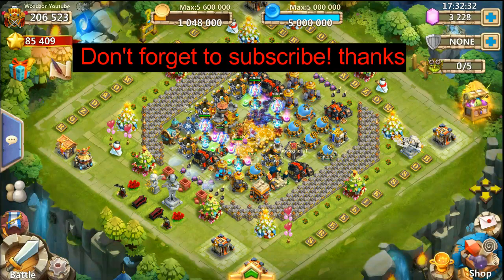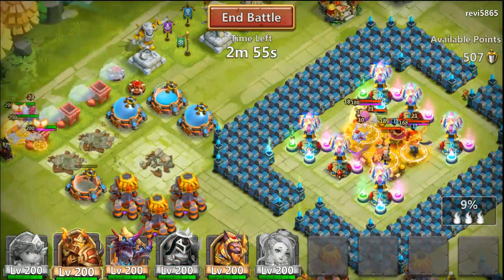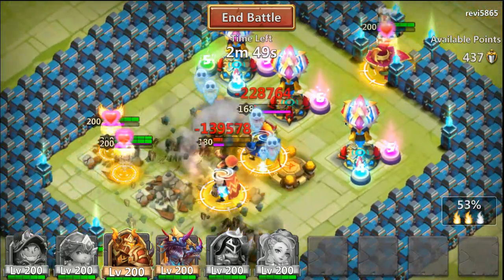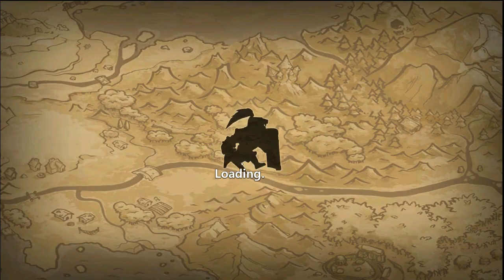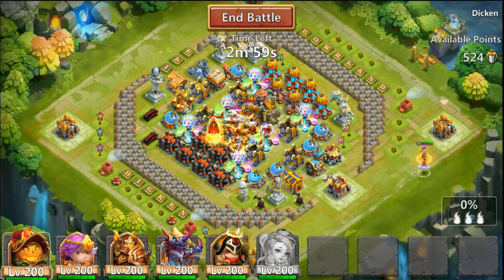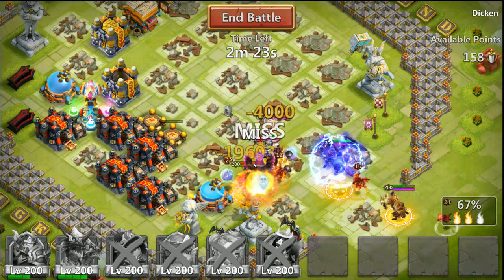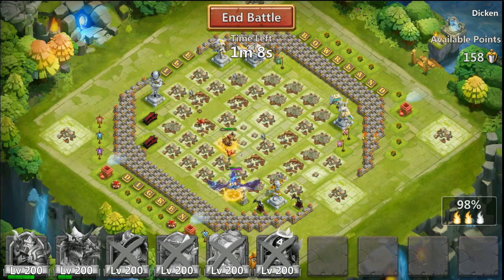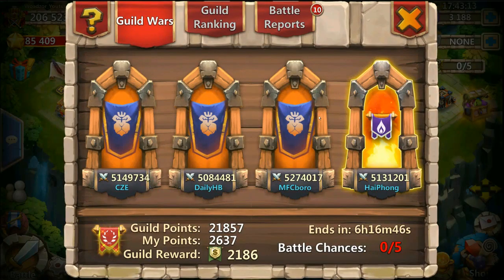Castle Clash Guild Wars With Gunslinger Double evolved !! Wargod !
new hero gunslinger lets have some fun in GW